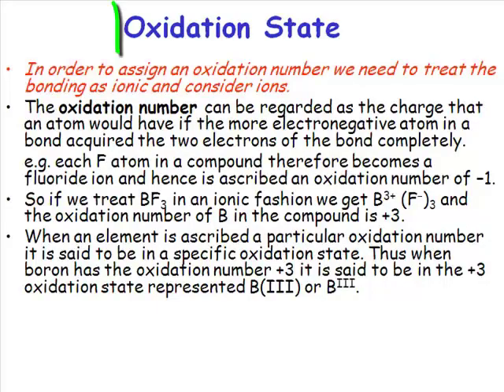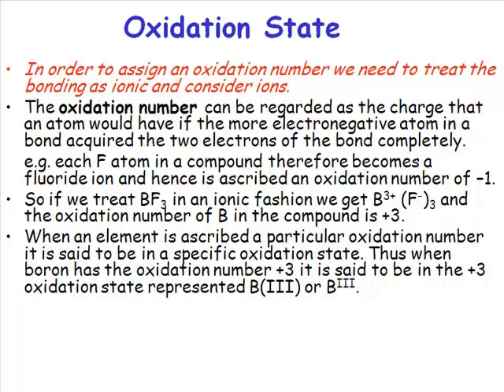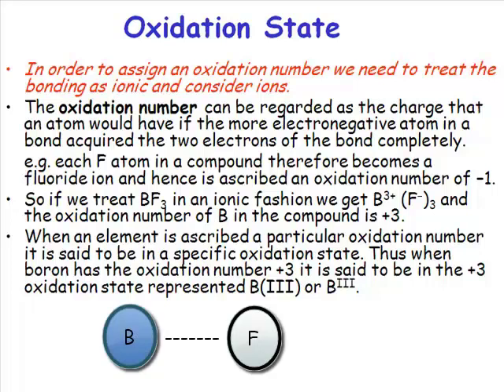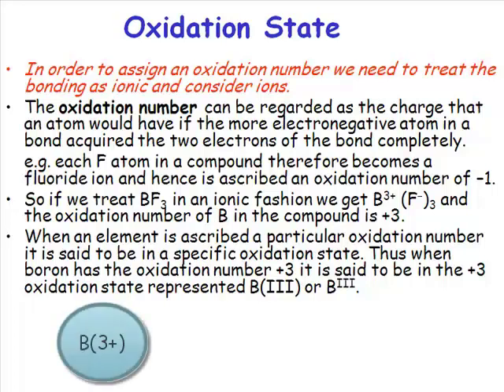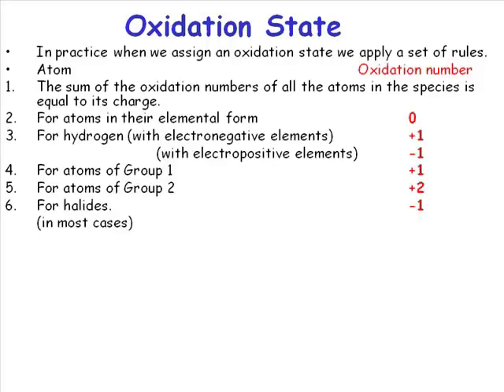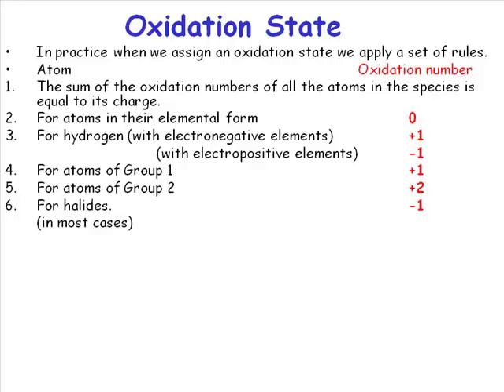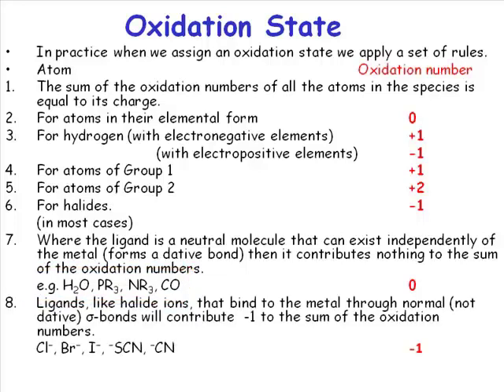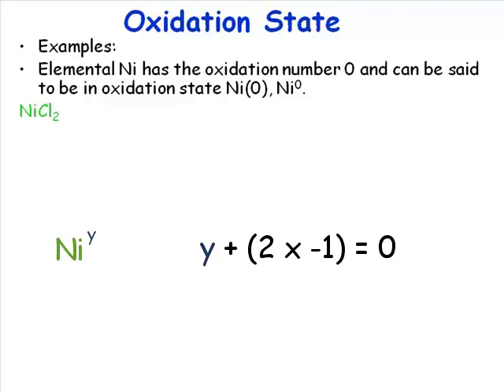Assigning Transition Metal Oxidation States